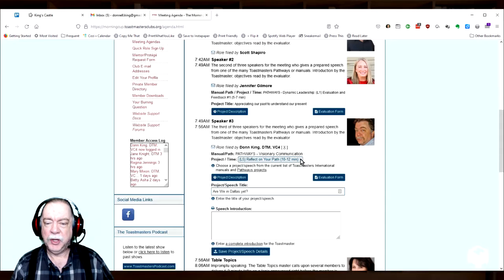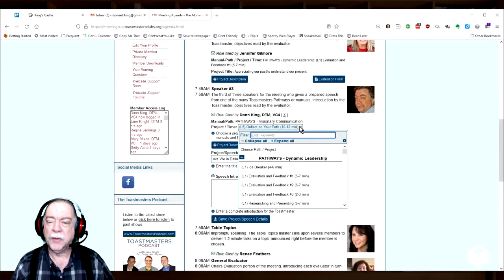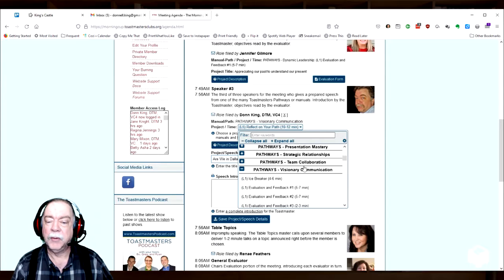How to Write a Toastmasters Introduction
Toastmasters is the best laboratory for developing effective communication skills. One of the most overlooked aspects of speaking to a group is the introduction—not the first segment of your speech, but rather what the person who introduces the speaker says. Too often it is skipped. Frequently it actually works against the success of the speaker and the speech.
You serve your audience best by helping your introducer set you up effectively.

In this short virtual program offered at the behest of The Morning Cup Toastmasters we offer guidance on making your introduction effective, not just in a Toastmasters club but in any environment.